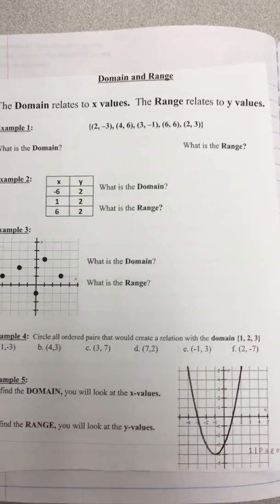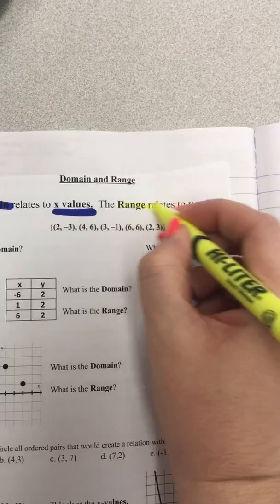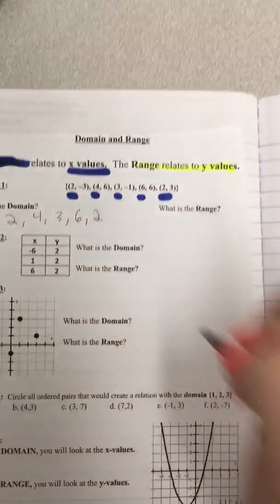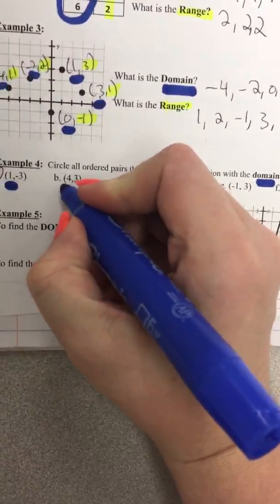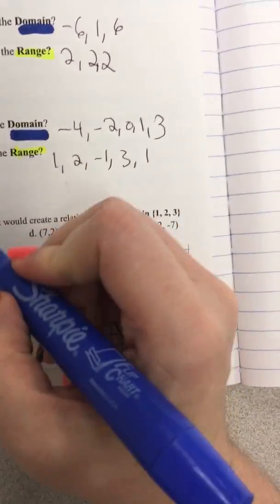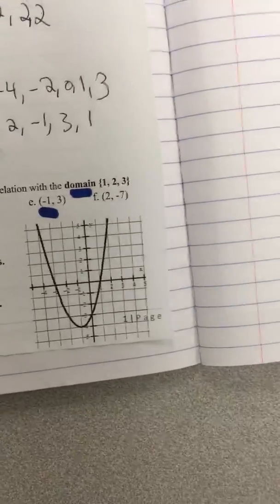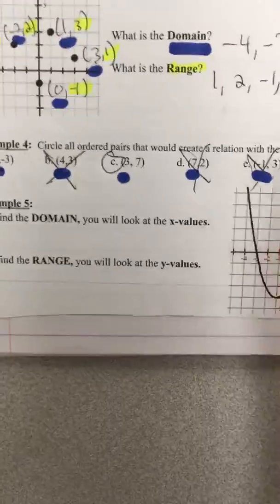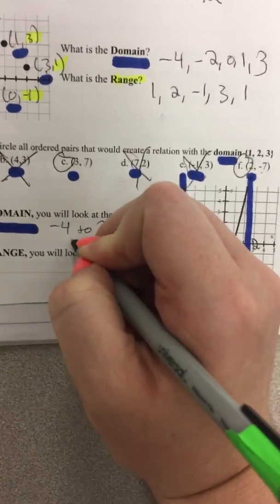Domain and Range